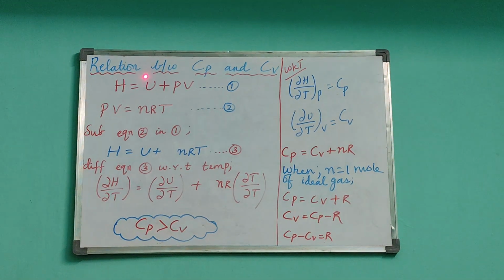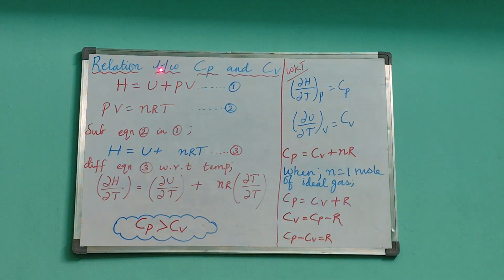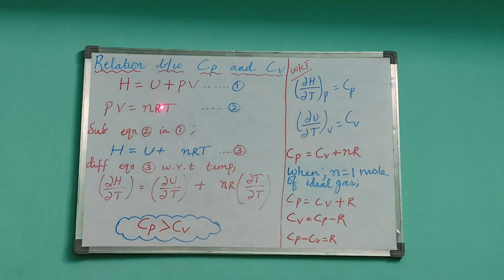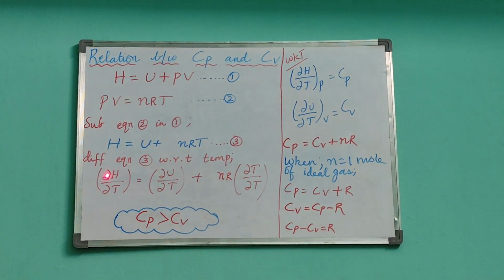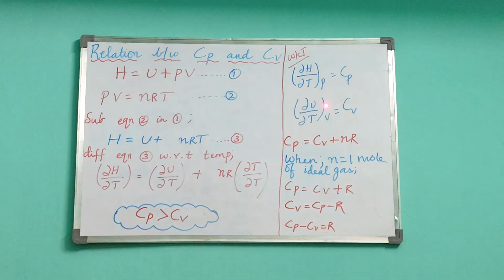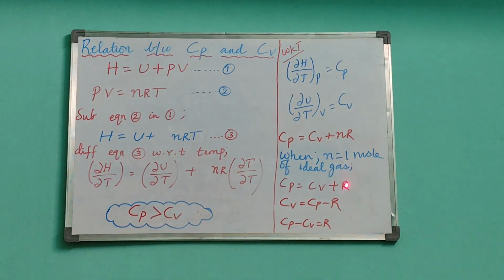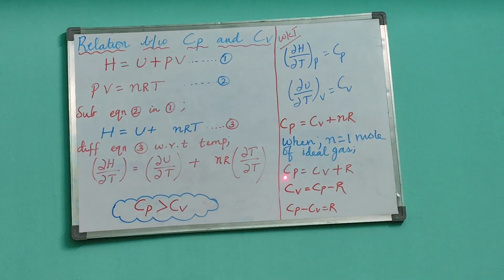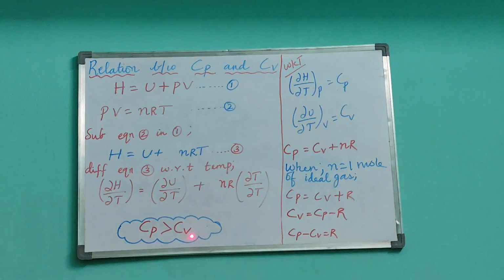Relation between Cp and Cv